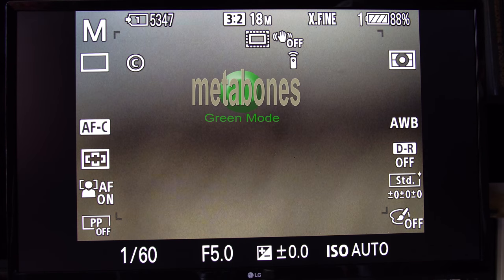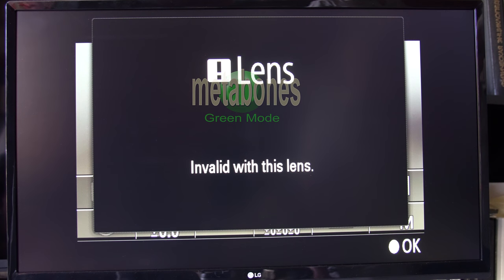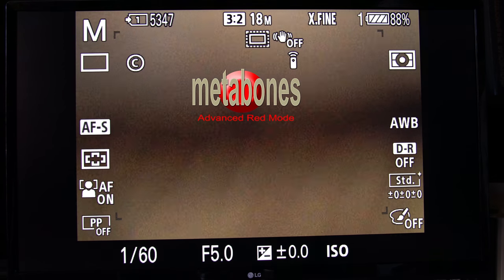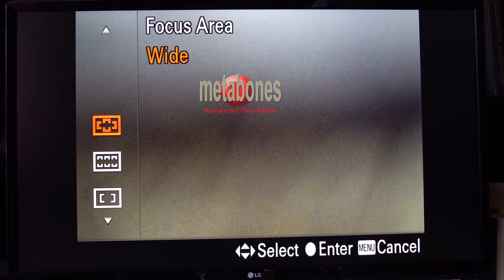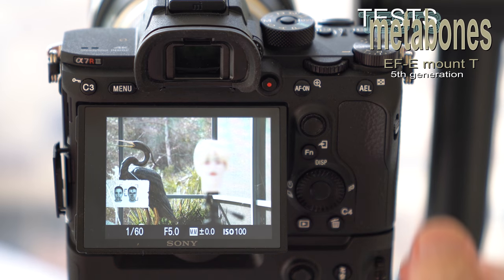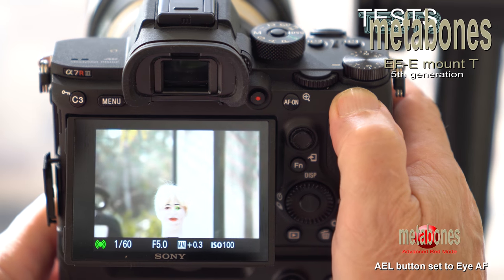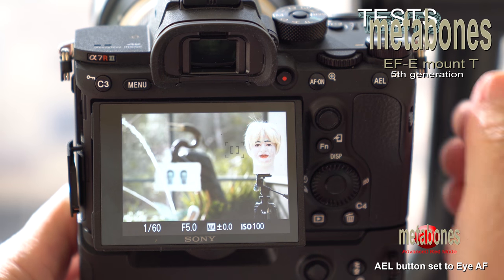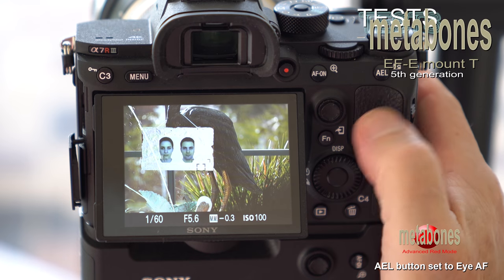Sony a7R III + Tamron SP 150 600mm Lens - Continuous AF and Eye AF Test 4K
Fotodiox Smart AF Adapter Mark II, Nikon Nikkor F Mount Lens to Sony E-Mount cameras
SmallRig Camera Cage for Sony A7R III/A7 III with VG-C3EM Vertical Battery Grip - 2176
Vidpro XM-55 13-Piece Professional Video & Broadcast Microphone Kit
Audio Technica AT897 Shotgun Condenser Microphone+Case+Samson Mic+Tripod Stand
Sony a7R III 42.4MP Full-frame Mirrorless Interchangeable-Lens Camera
Sony FE 24-70mm f/2.8 GM Lens
Manfrotto MT190XPRO4 4 Section Aluminum Tripod Legs with Q90 Column (Black)
ESDDI 20"X28" Softbox Photography
ZOMEi 82mm HD 18 Layer Super Multi-Coated ND2-ND400 Fader ND Filter German Schott Optical Glass
Zoom H4N PRO Digital Multitrack Recorder
Shure SM27-SC Multi-Purpose Large Diaphragm Cardioid Condenser Microphone
Sony a7R 3 camera
Sony a6500 camera
Tamron SP 150-600mm G2 lens
Sony 24-70mm f2.8 G Master lens
Sigma 35mm f1.4 Art lens

Editing Suite:
Cyberpower PC 4K, Windows 10 Pro
32Gb RAM, NVIDIA GeForce GTX 1080
LG 24UD58-B 24" 4K UHD monitor
Samsung 40" 4K UHD TV monitor
Adobe Premiere Pro CS6 MC

Music Recording:
Mac Pro 2.8GHz 8 core
Apple Logic Pro 9
RME FireFace 800 interface
Alesis Monitor One MK2 studio speakers
Korg Oasys synthesizer

Spanning a versatile and long-reaching focal length range, the Canon EF-mount SP 150-600mm f/5-6.3 Di VC USD G2 from Tamron is a 4x zoom covering telephoto to super telephoto perspectives. Complementing the long reach is an optimized optical design that features three low dispersion (LD) glass elements to reduce chromatic aberrations and color fringing throughout the zoom range. eBAND and BBAR coatings have also been applied to reduce ghosting and flare when working in strong, backlit lighting conditions.

Bring out your Canon EF and EF-S mount lenses for use on a variety of full-frame and APS-C format Sony E-mount cameras with this Metabones EF to E Mount T Smart Adapter. Further improving on previous generations of Smart Adapters, this fifth-generation model now features a rubber gasket to protect the camera's mount from dust and moisture, offers a status notification LED light to check operation modes, and a dedicated switch that controls in-body image stabilization of select cameras. Also, this version is compatible with the Sony PXW-FS7 Mark II video camera.
This adapter is equipped with numerous capabilities thanks to the use of a high-performance 32-bit processor. The features include support for both phase-detect and contrast-detect AF systems as well as the ability to control the aperture from the camera body. Smooth iris effects are possible as well on select lenses and 5-axis stabilization is available thanks to communication of distance information with supported lenses. Also, it features a programmable function button, enables electronic (focus-by-wire) manual focusing, transmits Exif data to the camera, and works with in-lens image stabilization. Additionally, distance and zoom is displayed on certain camcorders and mirrorless cameras, auto magnify can be enabled, and it can automatically switch into APS-C mode depending on the lens used.